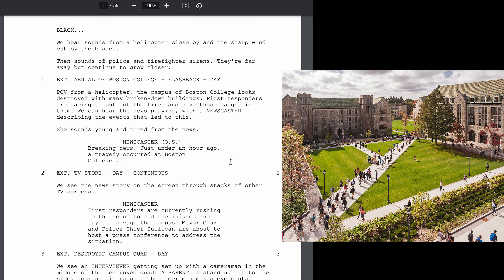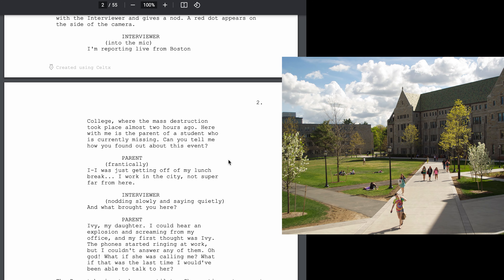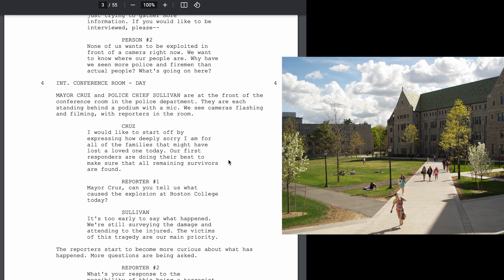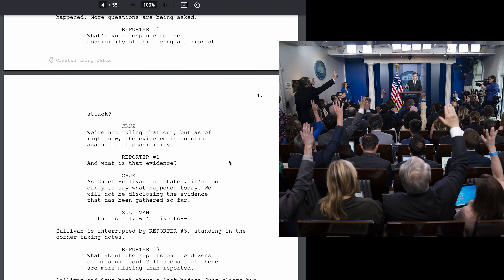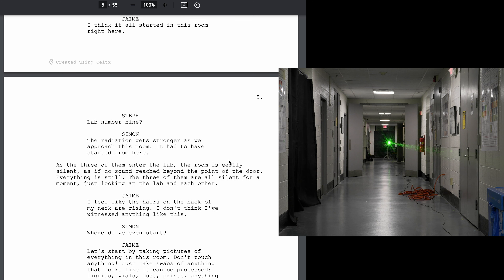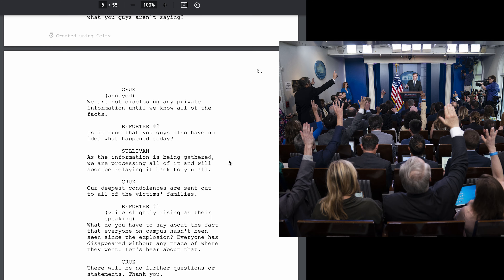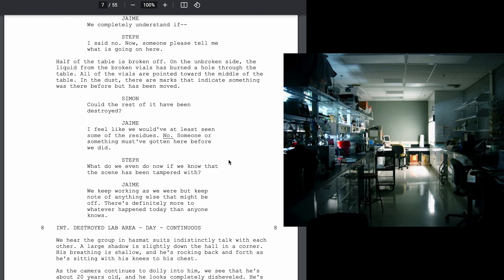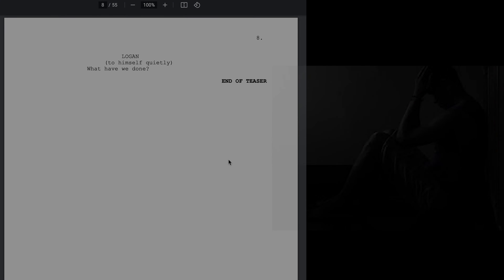Crooked Chemistry Teaser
A teaser for the TV pilot screenplay 'Crooked Chemistry' by Leonie Okunyade '23.